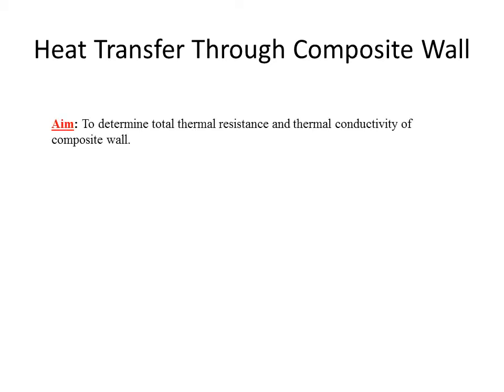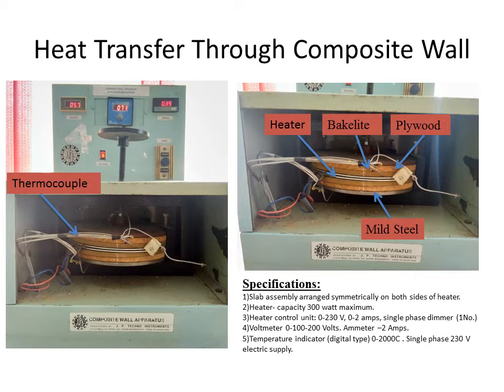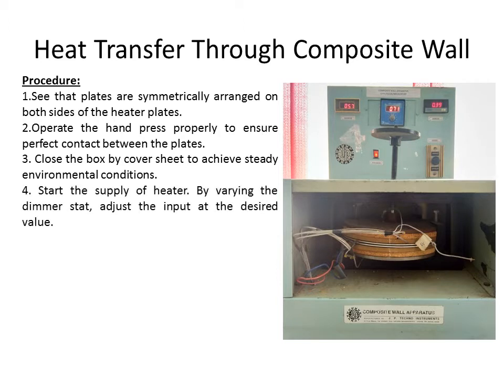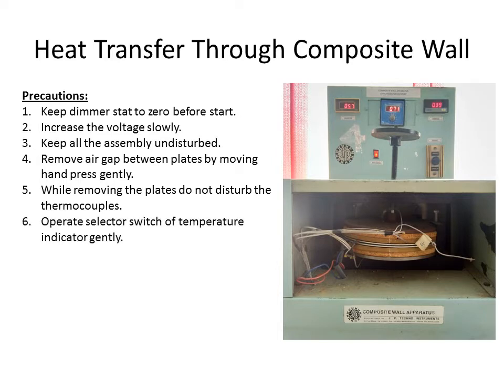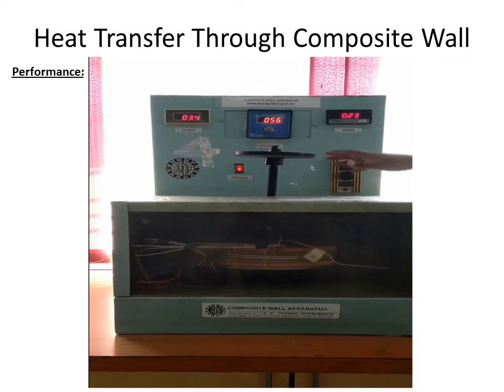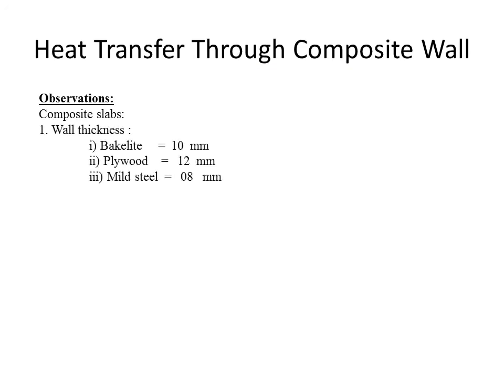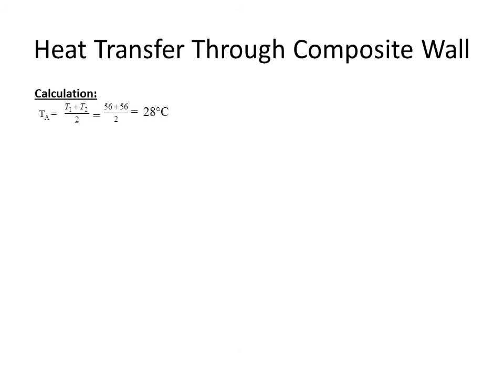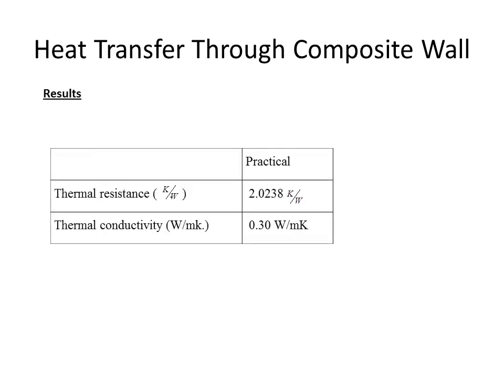Determination of total thermal resistance and thermal conductivity of composite wall.